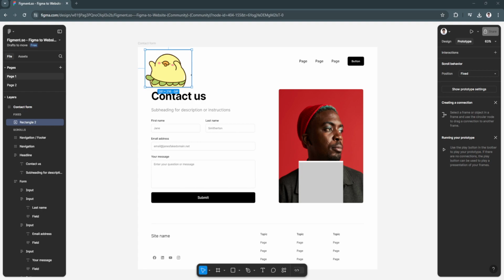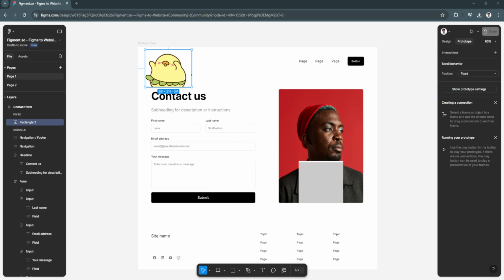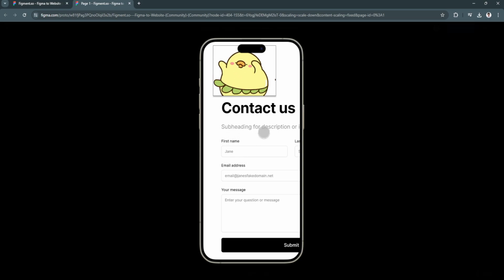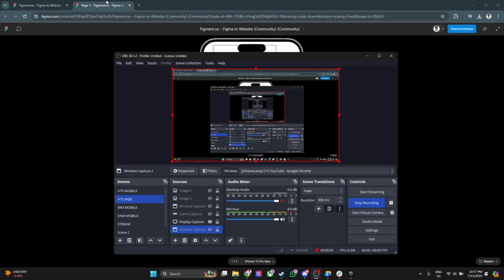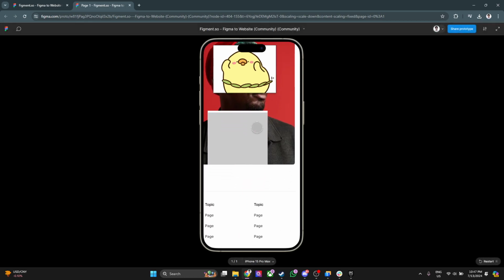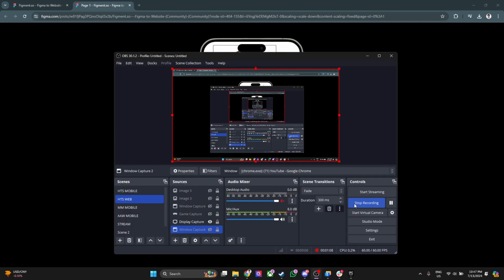How To Record Prototypes In Figma